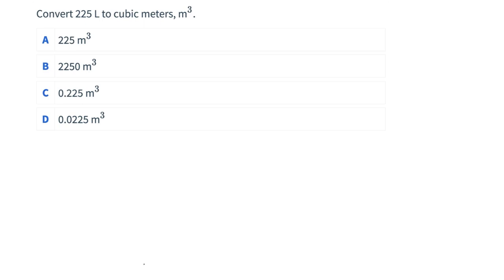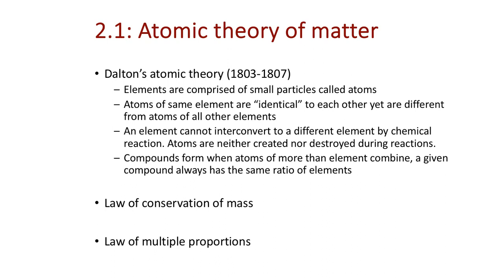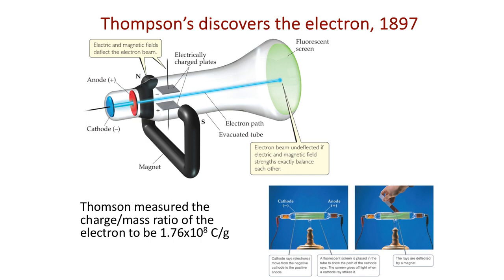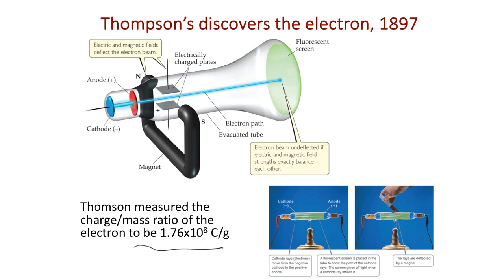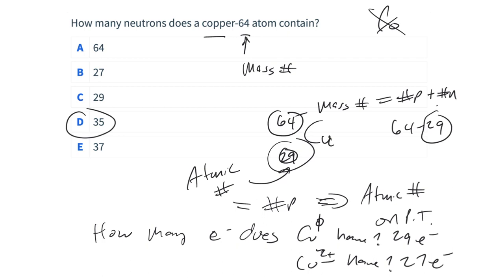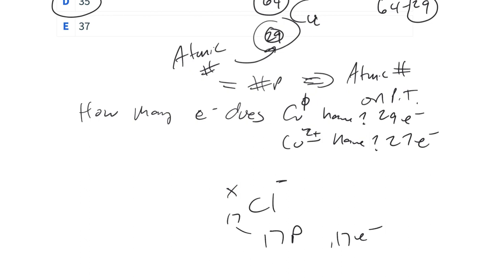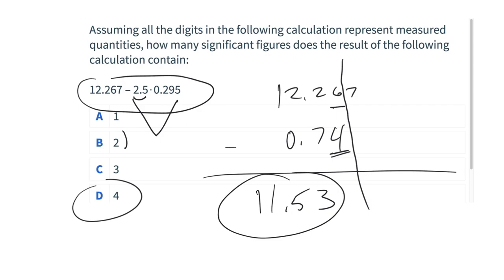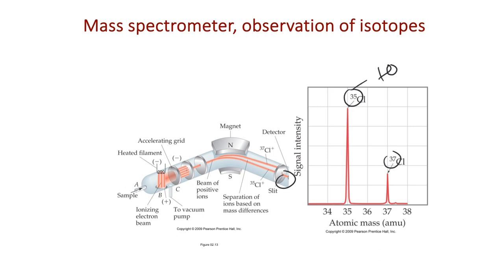Wed Aug 30 - Lecture 4